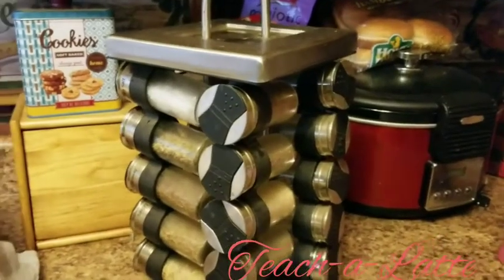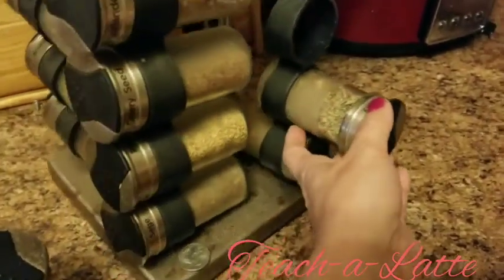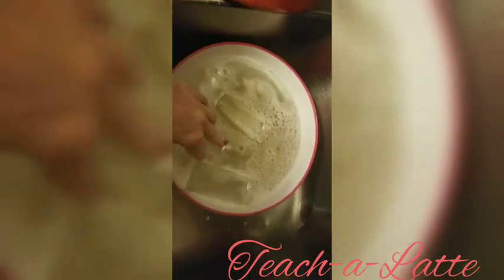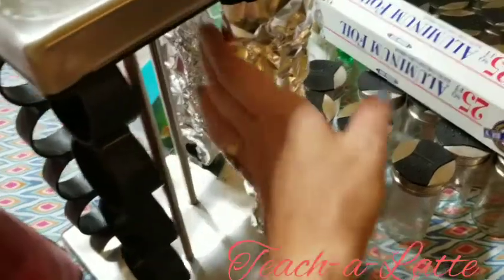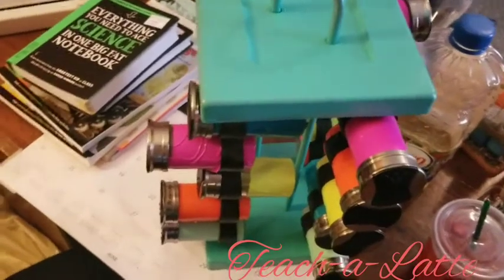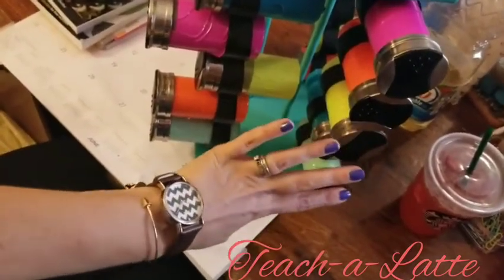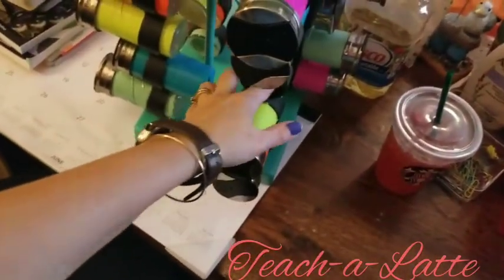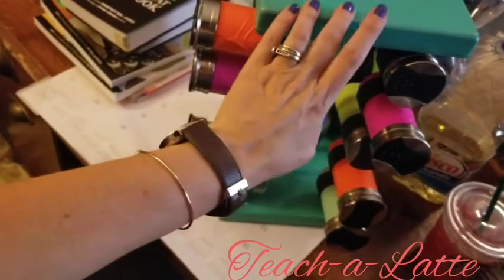Teacher Hack | Spice Rack Organizer